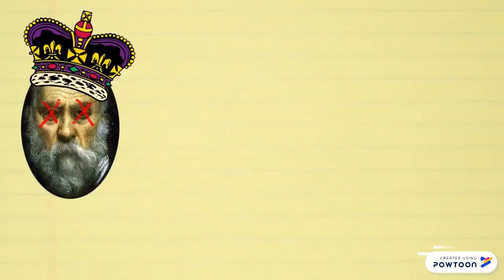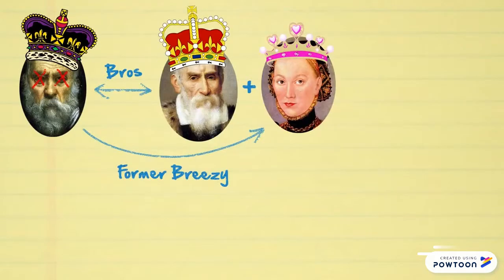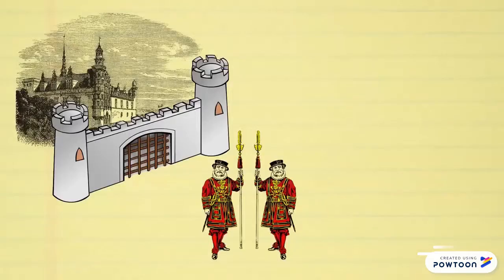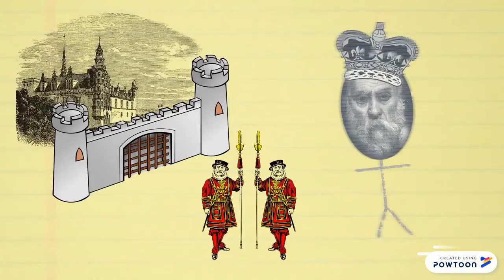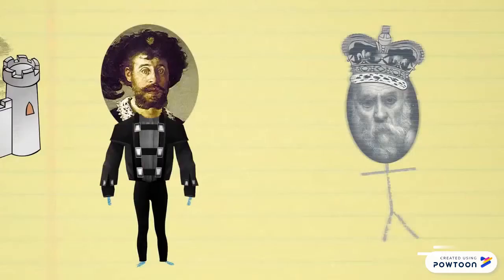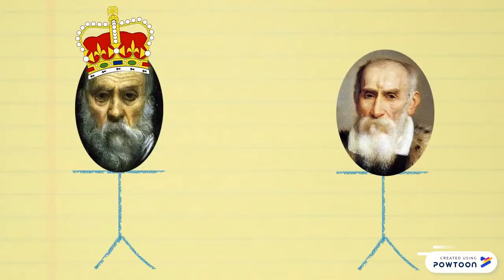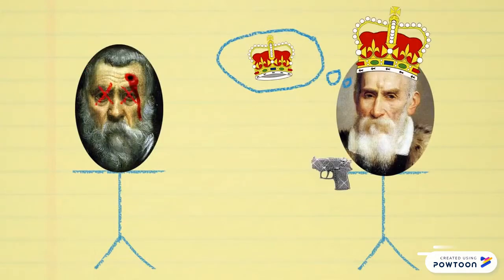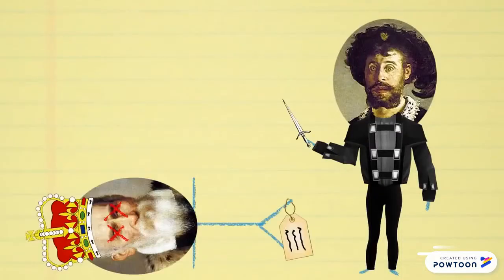Audio-Visual Project Example--Renaissance Period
Your entire presentation must be 10-15 minutes long. You must use Prezi, PowerPoint, PowToon, etc. or create a YouTube video that includes background information on the period, a video of someone reading/performing a selection from that period, and 3-5 discussion questions. Make sure to cite your sources in your description/at the end of the presentation.